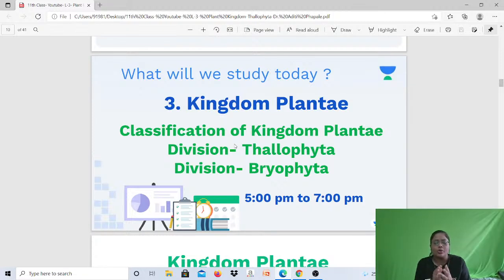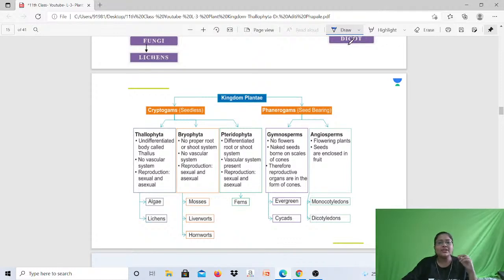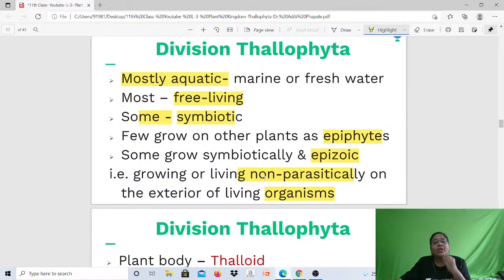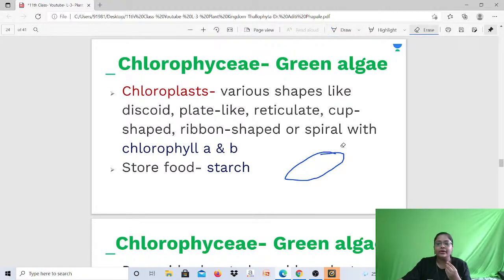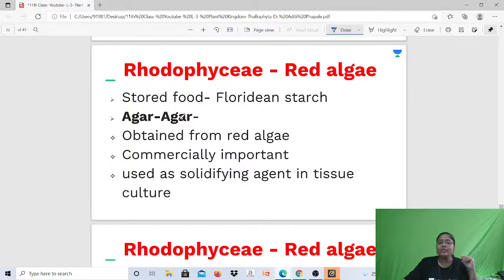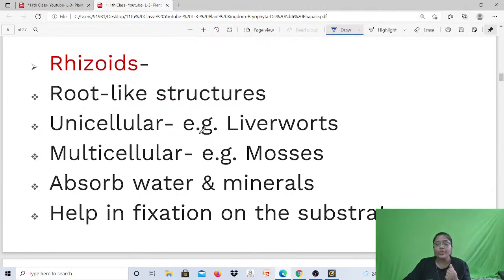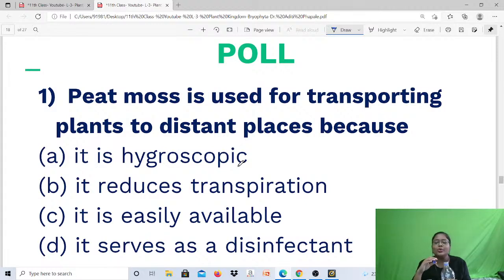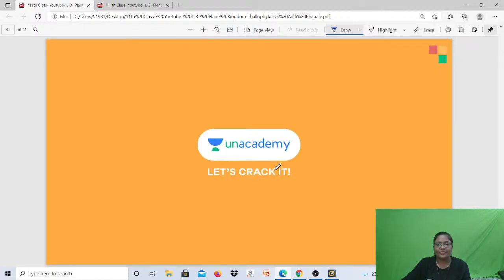Kingdom Plantae- Salient Features of Thallophyta & Bryophyta | HSC Class 11 | Biology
This video covers the Kingdom Plantae- Salient Features of Thallophyta & Bryophyta of Class 11 Biology. Do check it out!

✅ Watch Upcoming FREE Special Class by Dr. Aditi Phapale  on Unacademy App

Use Code APMAAMLIVE To Unlock

Step 1: Search for 'Unacademy Learning App' on iOS/Google Playstore.
Step 2: Install the App & Click on the Open
Step 3: Click on 'Get Started'
Step 4: Click on Register & Enter your Phone Number

Hi Learners, In this video,Dr. Aditi Phapale, your educator for Class 11 Biology will be conducting a session on Kingdom Plantae- Salient Features of Thallophyta & Bryophyta on the Unacademy Maharashtra Board channel. Unacademy aims at paving a strong foundation for students.

About Educator - Dr. Aditi Phapale is your Biology Teacher for class 11 and 12. She holds Ph.D, M.Sc, B.Sc, B.Ed and has 10 years of teaching experience. This course would be helpful for the aspirants preparing for HSC Grade 12

✅ Plus Class:
Course on Systematics of Living Organisms & Kingdom Plantae

1. Learn from your favorite educators
2. Dedicated DOUBT sessions
3. One Subscription, Unlimited Access to Live Online Classes and Videos
4. Real-time interaction with best-in-class educators
5. You can ask doubts in live online classes
6. Download the videos & watch them offline
7. NCERT Solutions, SSC, HSC